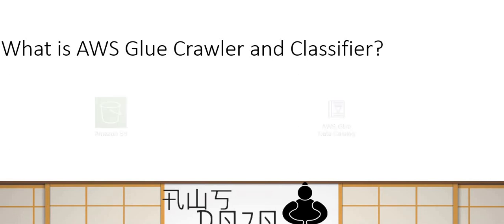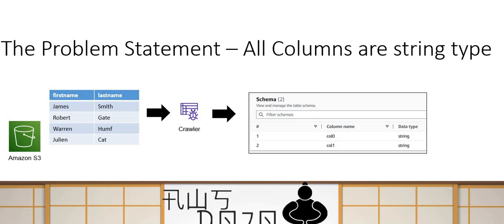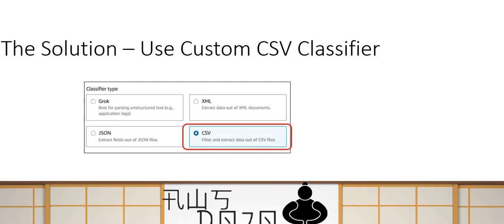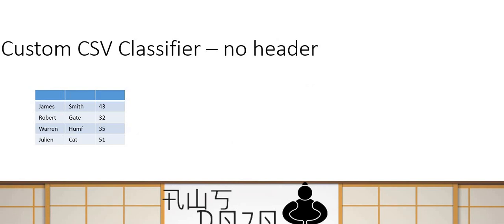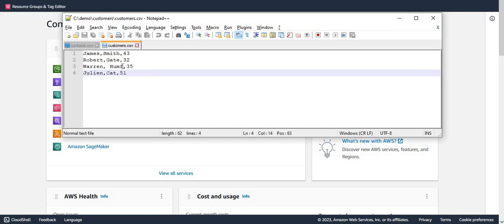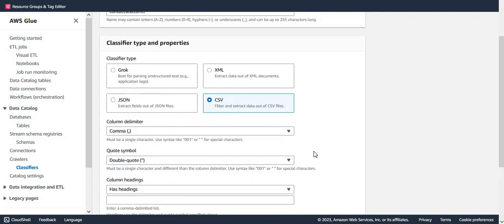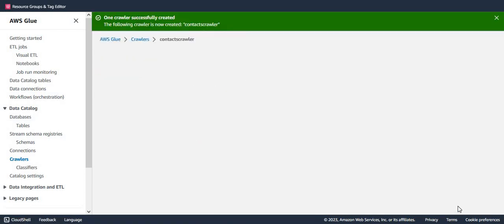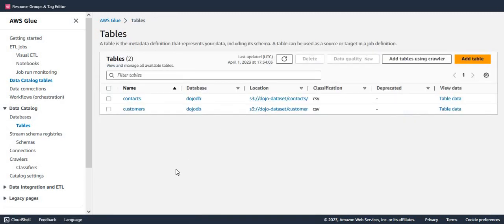AWS Tutorials - When to use Custom CSV Glue Classifier?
AWS Glue uses classifiers to catalog the data. There are out of box classifiers available for XML, JSON, CSV, ORC, Parquet and Avro formats. But sometimes, the classifier is not able to catalog the data due to complex structure or hierarchy. In such cases, the custom classifiers are configured and used with the crawler.In this tutorial, you learn using custom CSV classifier for some specific use cases.